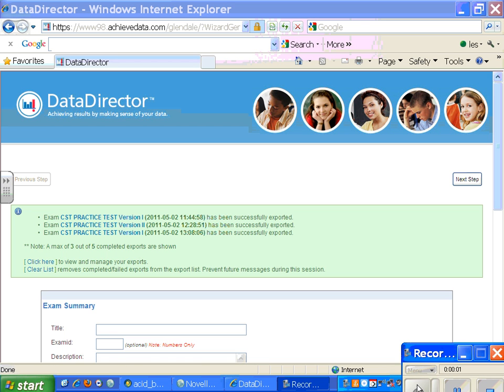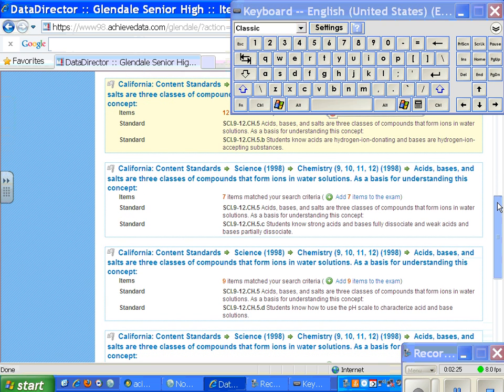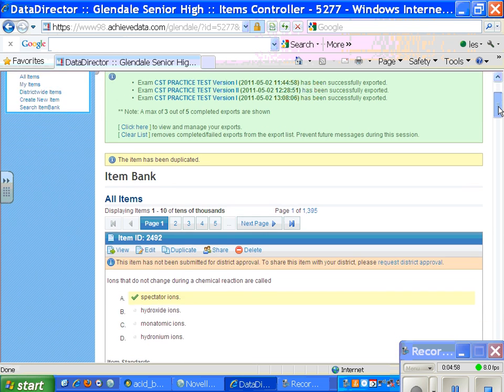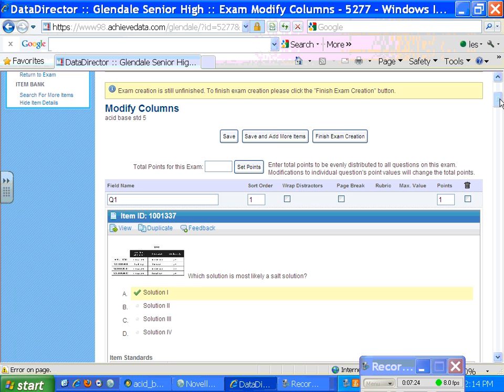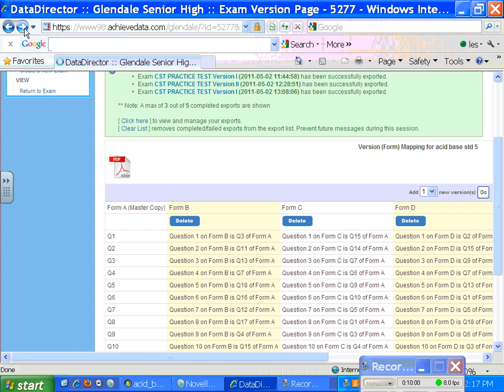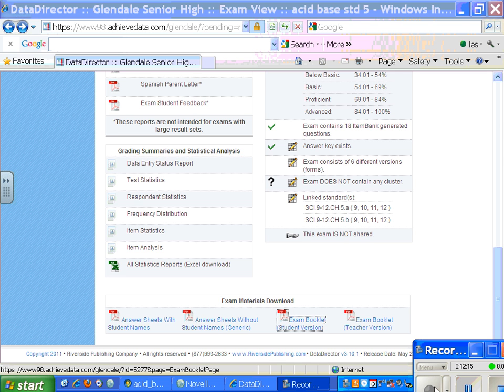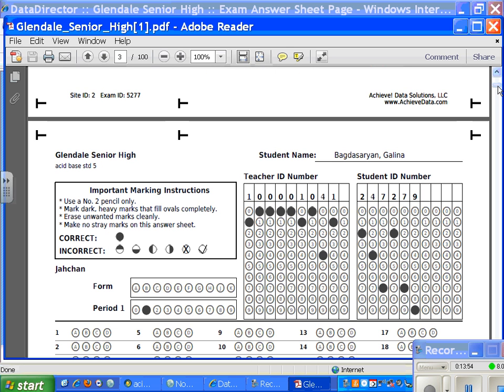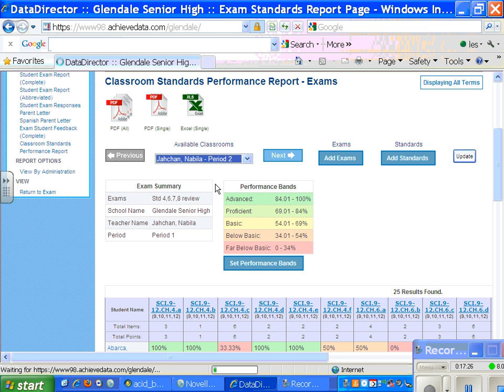dept-mtg-2011-06-08-part3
This is Part 3 of our meeting that got recorded.  In this we are focusing on how to use Data Director to create a standards based test.